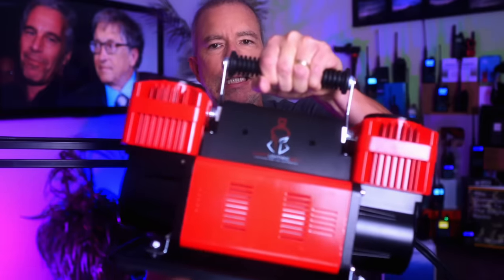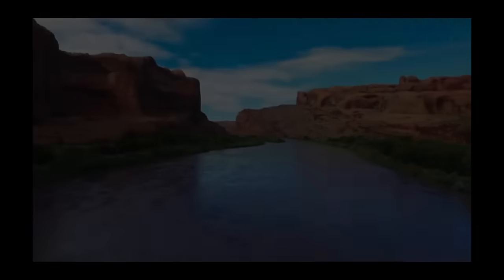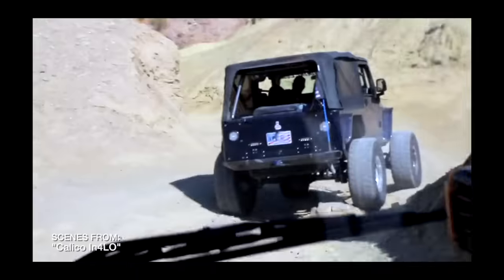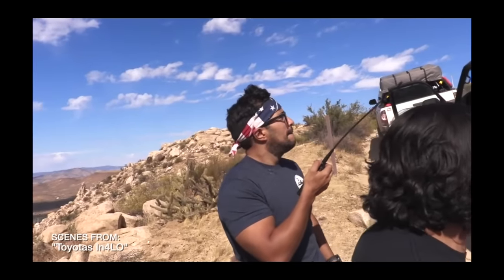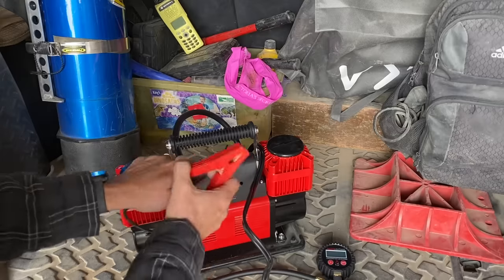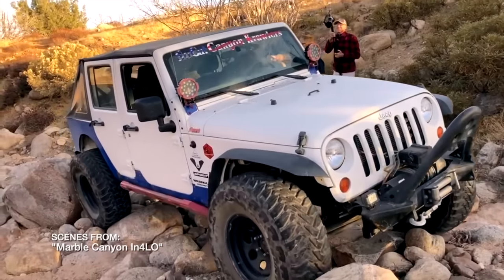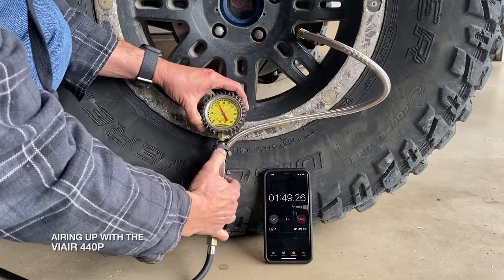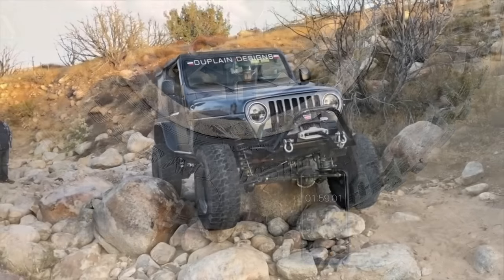Thor's Lightning Bolt True Dual Air Compressor - The Best 4x4 Air Compressor I've Ever Seen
Get your very own Thor's Lightning Bolt True Dual Air Compressor
In this very poorly conceived and not very well thought-out video I share with you the Thor's Lighting Bolt True Dual Air Compressor for 4x4 and off-roading.  I explain why my new Thor's Lighting air system has now replaced my PowerTank CO2 tank as my primary source for airing-up my Jeep and I compare the Thors Lighting air compressor system to the Viair 440P, the ARB Twin-Canister onboard air compressor and I even compare the Thor's Lightning air-up speed to my Power Tank.
For clarification, in case anyone is wondering, Thor's Lighting Adventure Gear did not send me this air-compressor for free and they have no idea I made this video. I did not even plan on making a video about this compressor when i purchased it, but I am so impressed with it's speed and low cost, I wanted so share it with my adoring fans and haters.